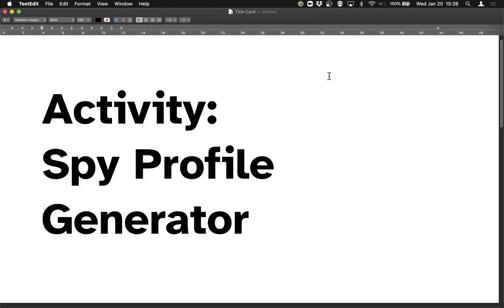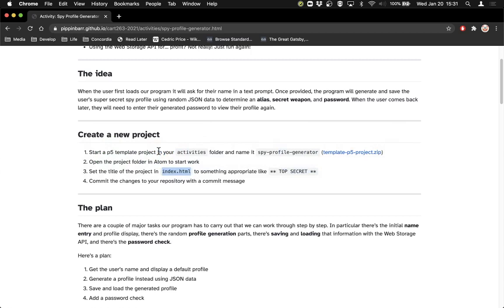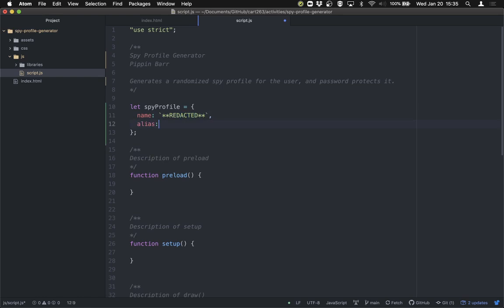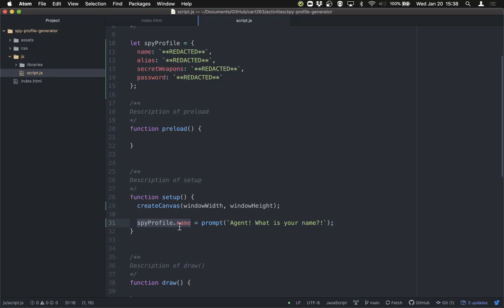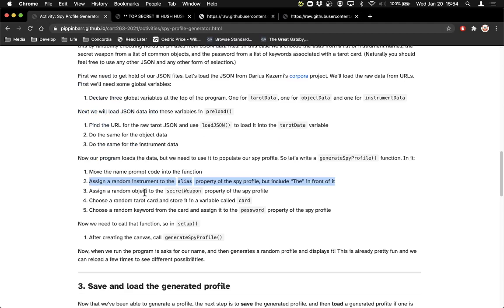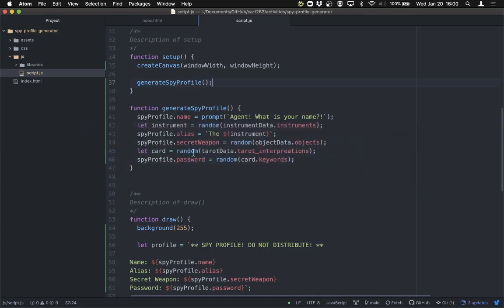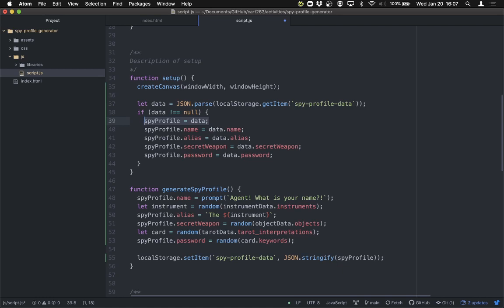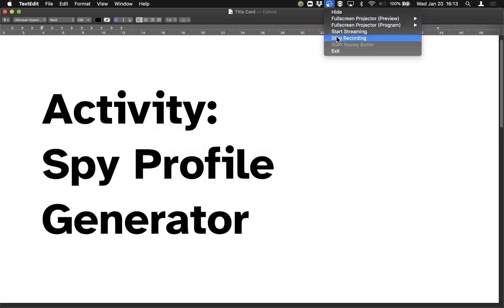Data 3 (2021): Activity: Spy Profile Generator